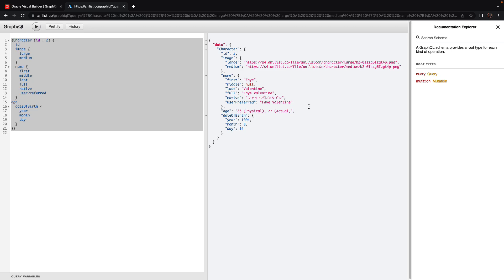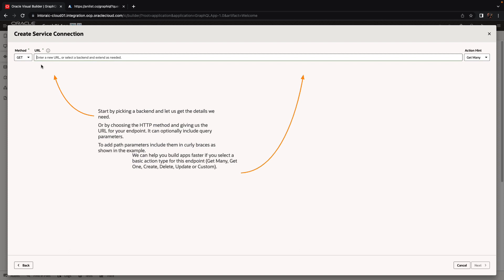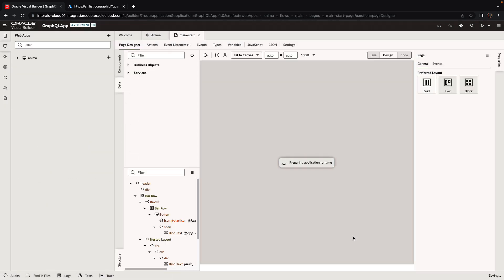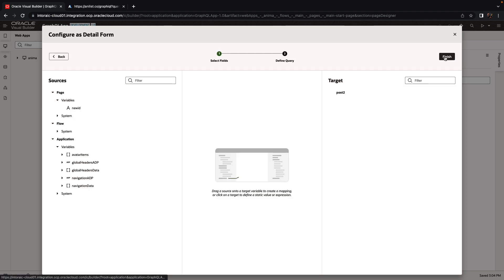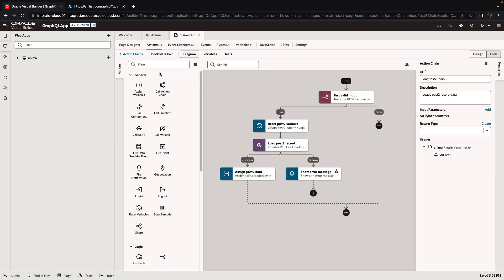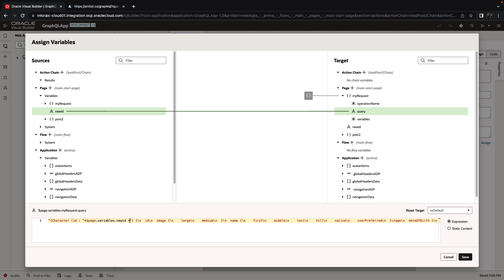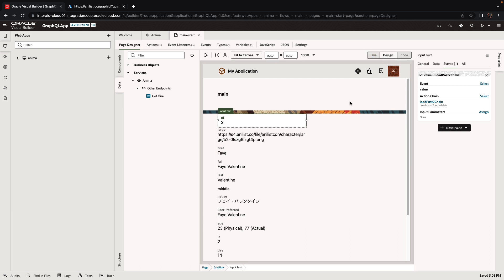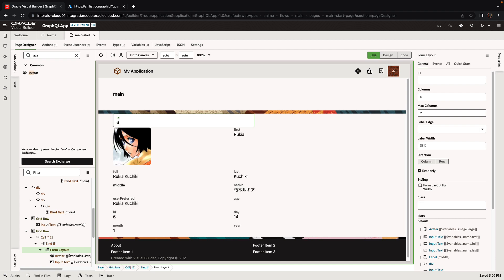GraphQL Queries in Oracle Visual Builder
How to invoke GraphQL queries from Oracle Visual Builder and display the returned data. Related blog
0:00 GraphQL source
0:54 Define service connection in VB
2:10 Create Web interface
3:35 Passing data to GraphQL
6:30 Adding UI event to call GraphQL
7:00 Fine tune the UI and run